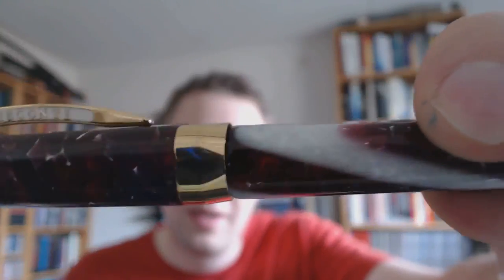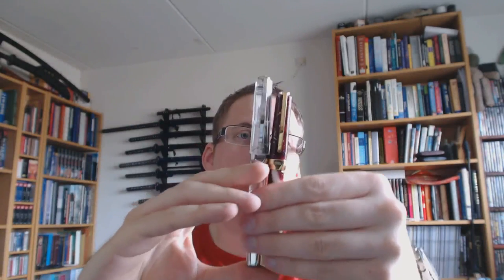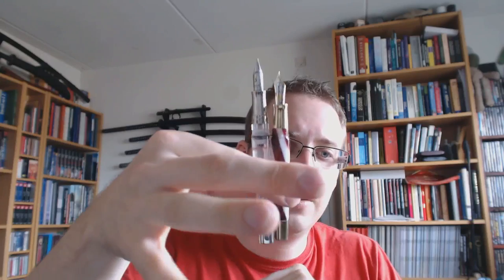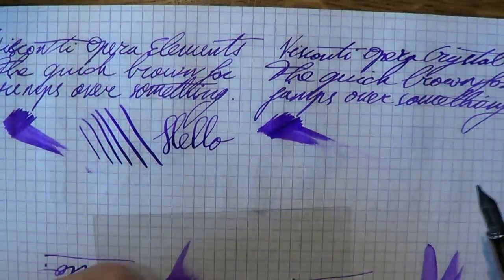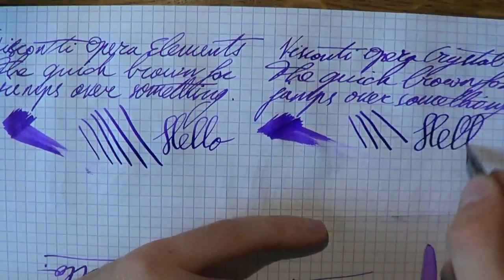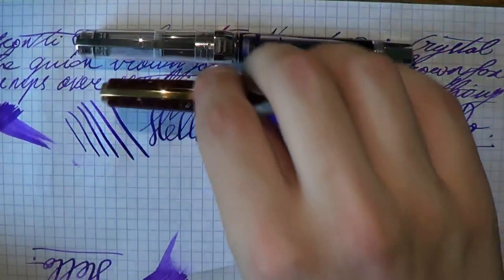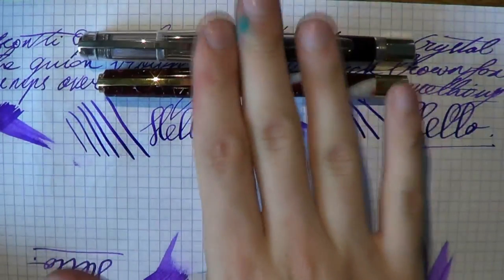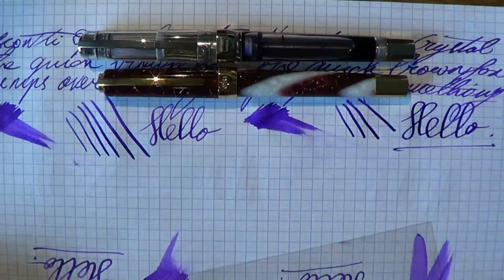Fountain Pen Shootout #58 A Night at the Opera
Opera versus Opera!

Add me on google+: Stephen B.R.E. Brown
Talk to me on FPN: StephenBrown
Talk to me on fpgeeks.com: StephenBrown